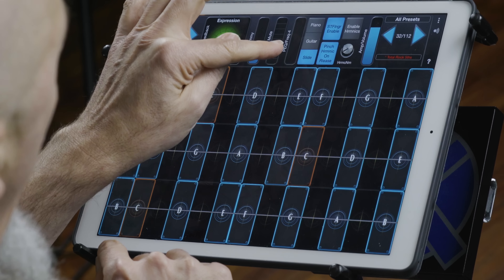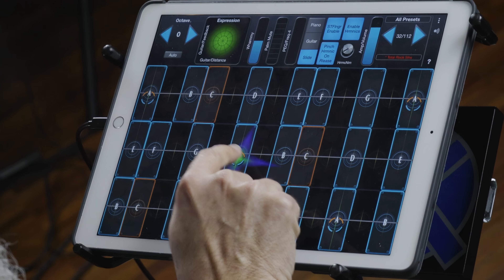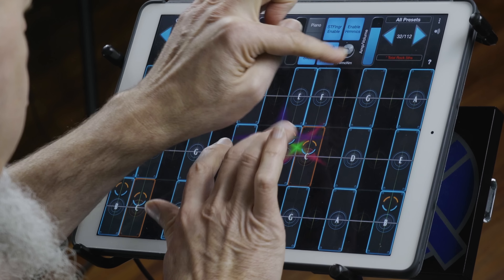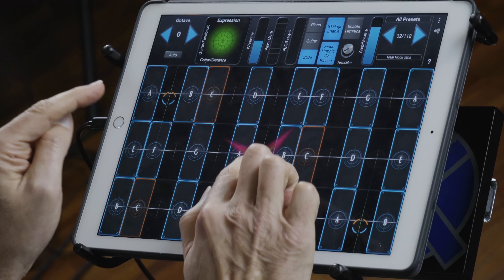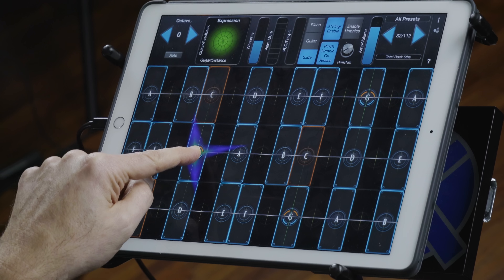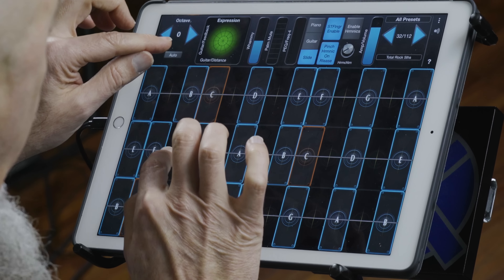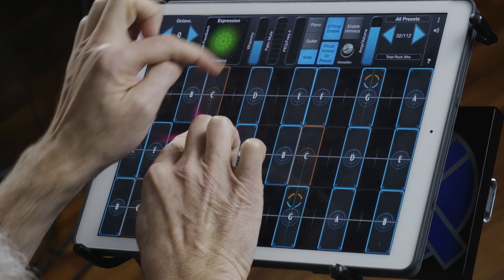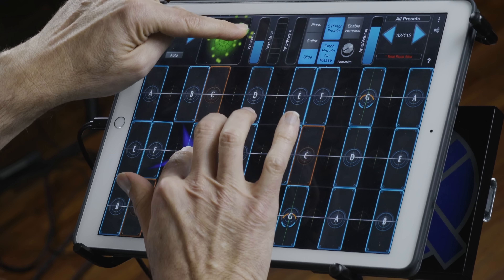GeoShred Patch Showcase : Total Rock 5ths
Jordan Rudess showcases the Total Rock 5ths patch included with GeoShred from WizdomMusic and moForte.